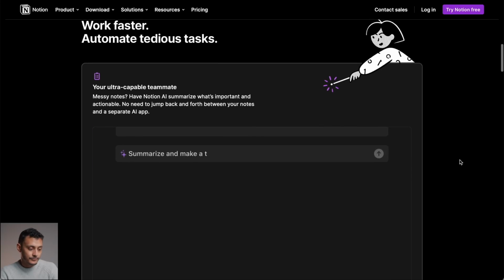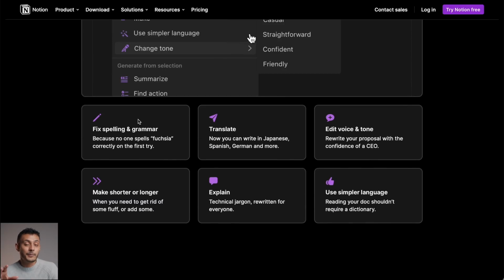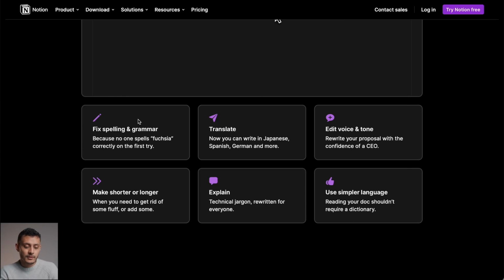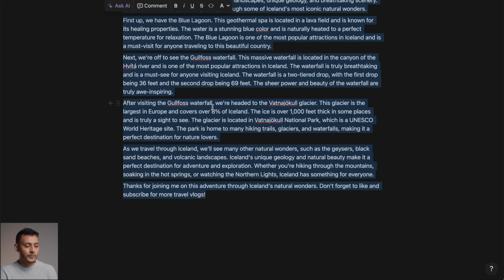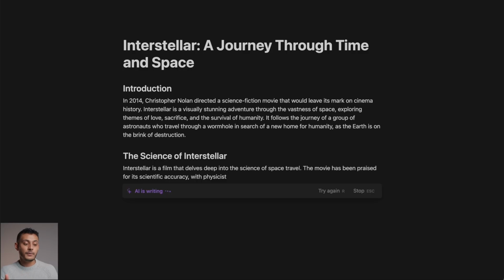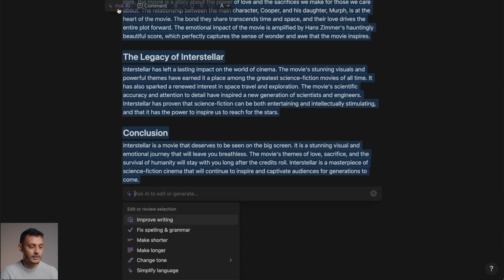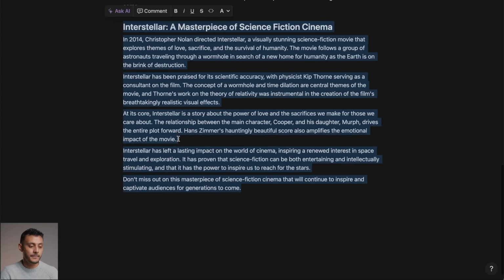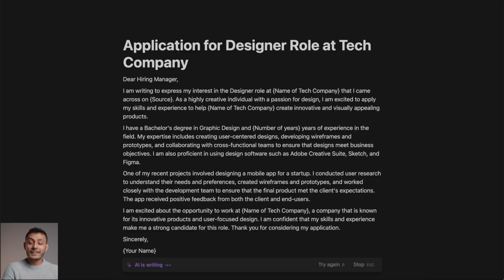Notion AI - How to use it and get the most out of it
Get started with Notion for free, and unlock the power of Notion AI for only $10 a month: